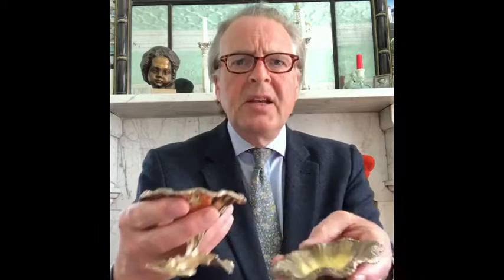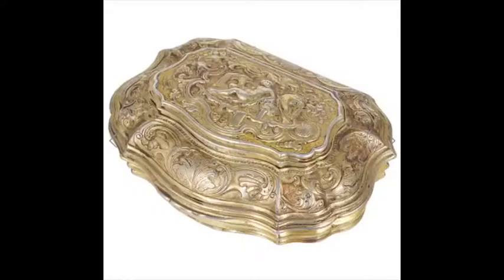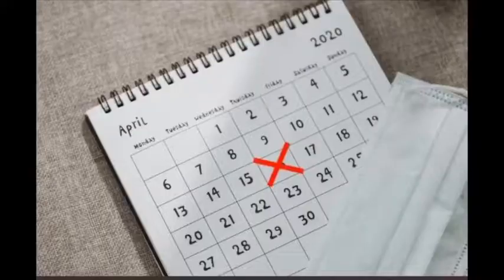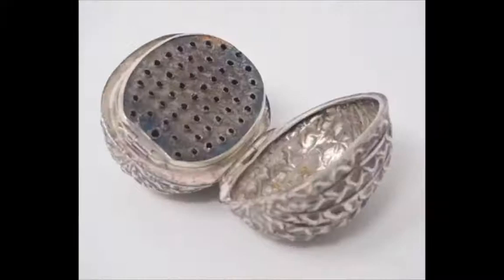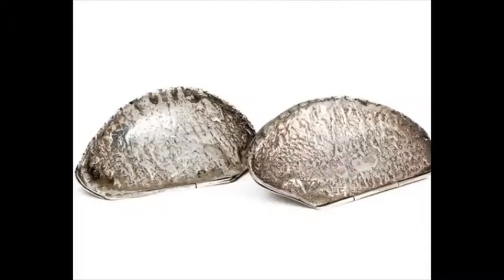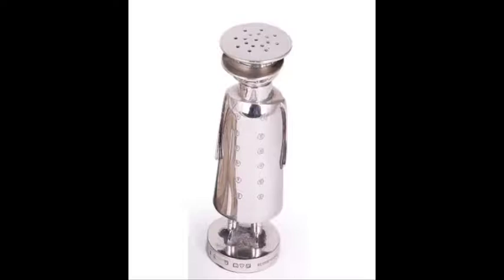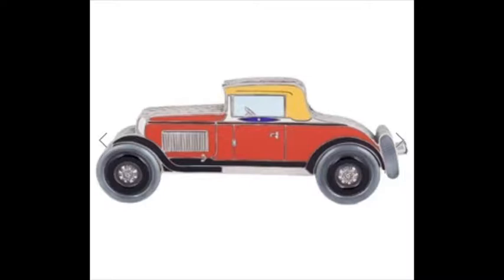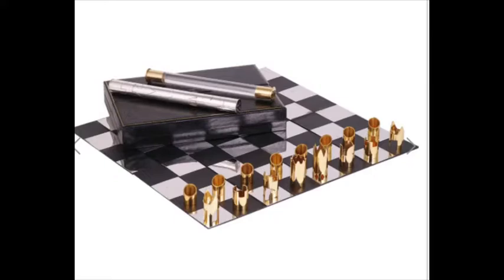Matthew Barton discusses Novelty Silver from his home.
Olympia Auctions, episode 3, from the lockdown series